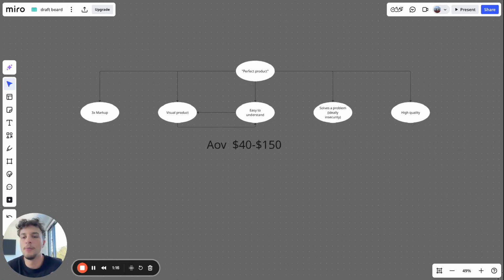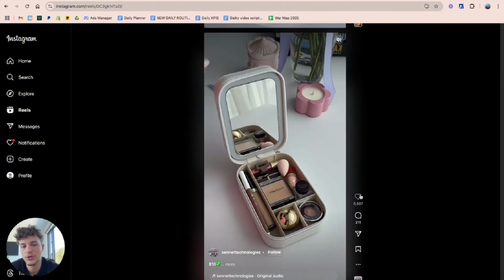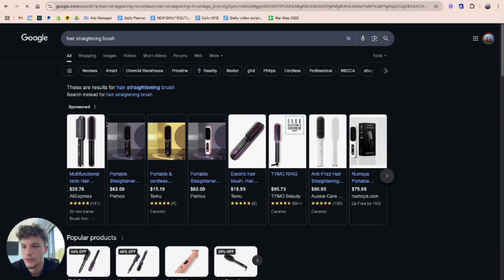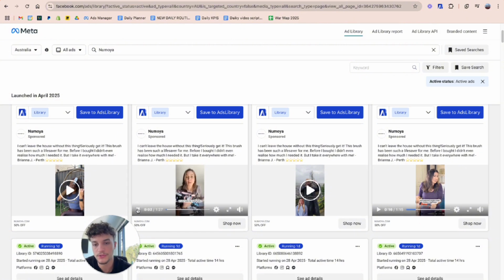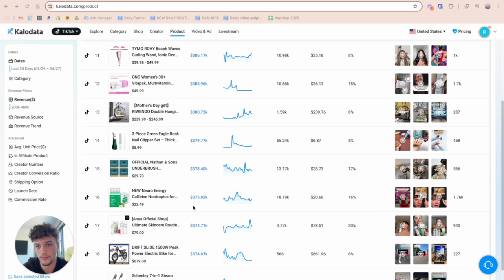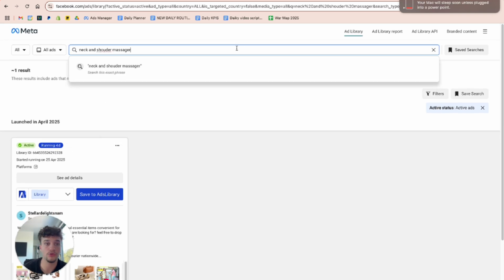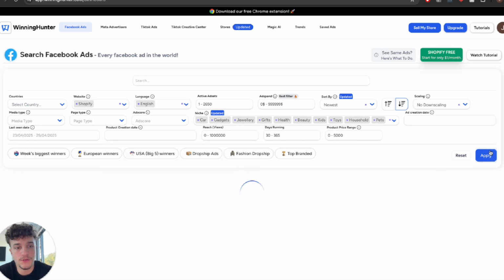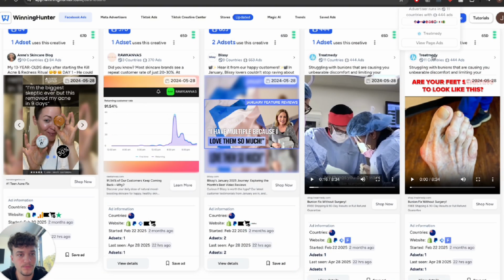How I Consistently Find 6-7 Figure Winning Products (Full Guide)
Hope you guys found this useful.

Like and sub if you found this video useful. Helps me grow🤝